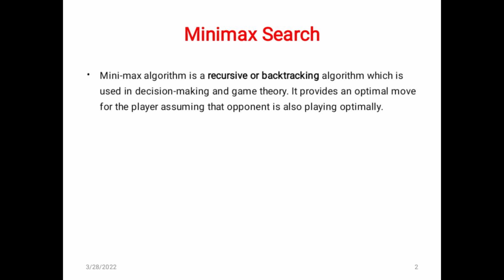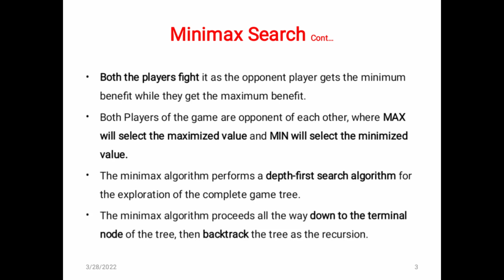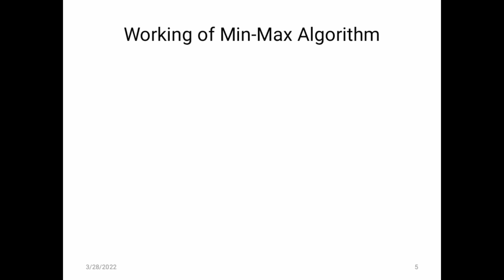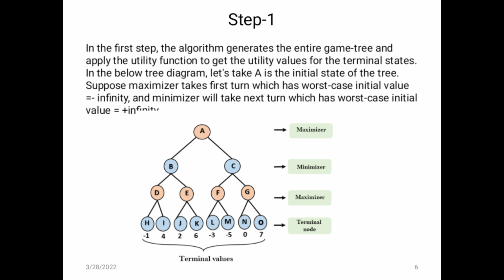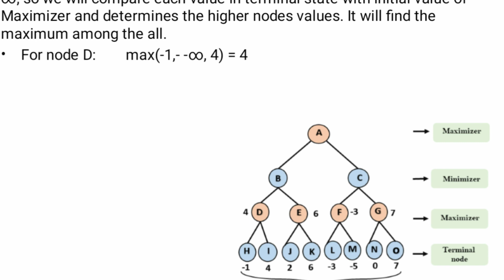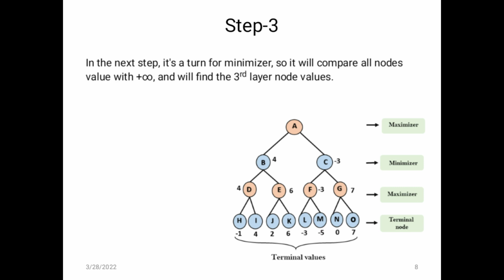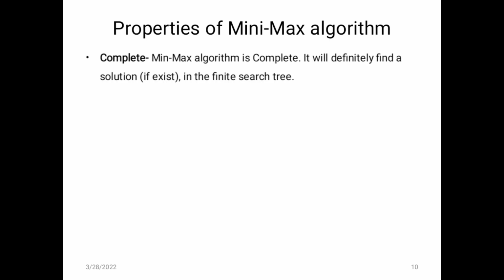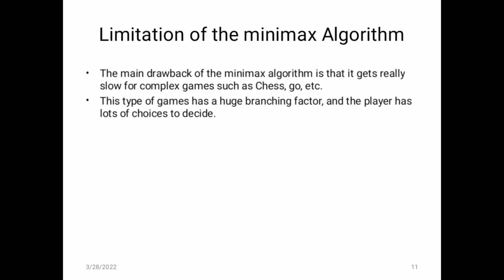MIN-MAX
Prepared by Mr.A.V.S.Sudhakar Rao, Assistant Professor, CSE Department, CIET.